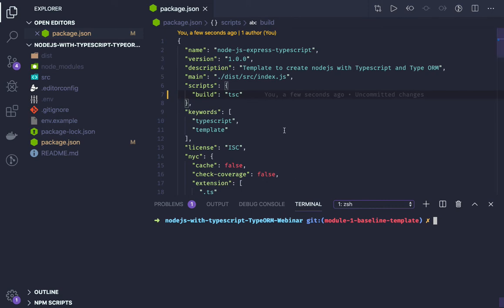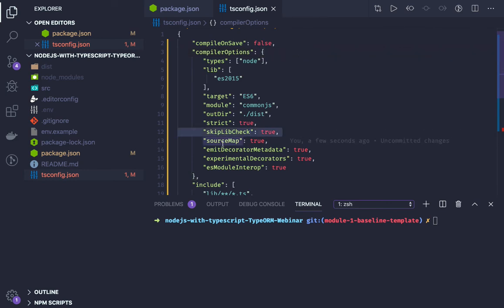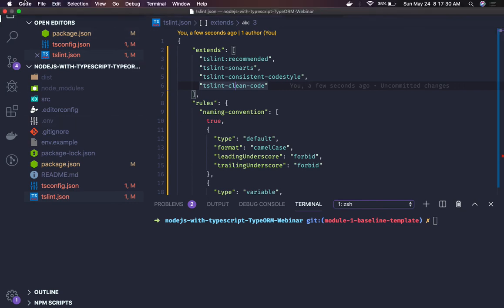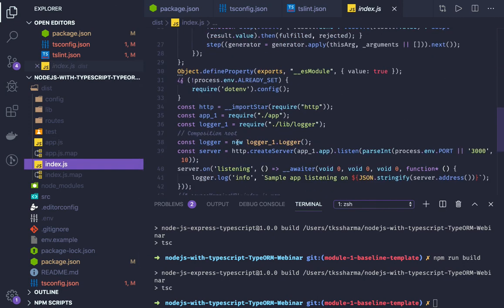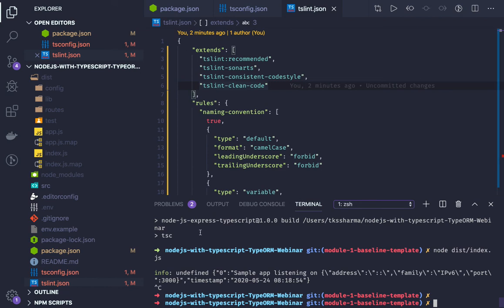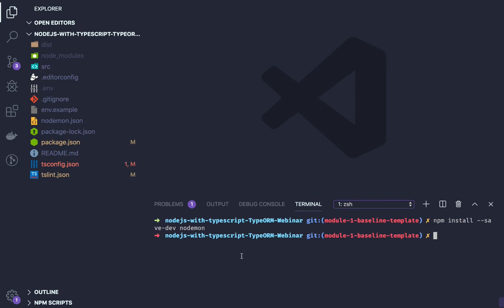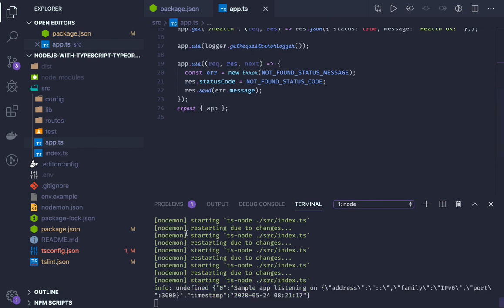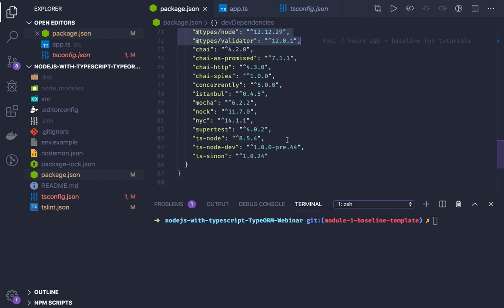Node JS with Typescript & TypeORM Mysql #2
TypeORM: A Powerful ORM for Node.js
Node JS with Typescript and TypeORM

Master Database Interactions with TypeORM

TypeORM is a flexible ORM (Object-Relational Mapper) that simplifies database interactions in Node.js applications. In this comprehensive tutorial, you'll learn how to effectively use TypeORM to manage your data.

Key Topics Covered:

* Entity Definition: Define your database entities using TypeScript classes.
* Repository Pattern: Implement the repository pattern for clean database interactions.
* Query Builder: Use TypeORM's query builder to create dynamic queries.
* Migrations: Manage database schema changes efficiently.
* Relationships: Define relationships between entities (one-to-one, one-to-many, many-to-many).
* Transactions: Ensure data consistency with transactions.
* Custom Repositories: Create custom repositories for specific use cases.

Benefits of Using TypeORM:

* Type safety: Leverage TypeScript's type system for improved code quality and maintainability.
* Simplified database interactions: Avoid writing raw SQL queries.
* Flexibility: Customize TypeORM to fit your project's needs.
* Performance optimization: TypeORM offers performance optimizations and caching.

Join us on this journey to master TypeORM and streamline your database interactions in Node.js applications.